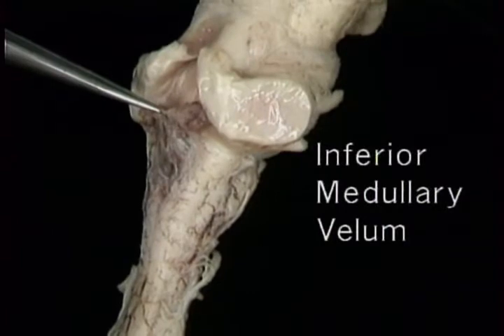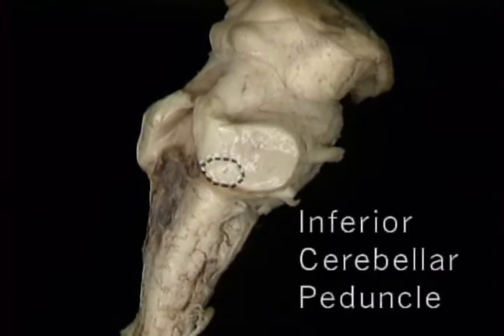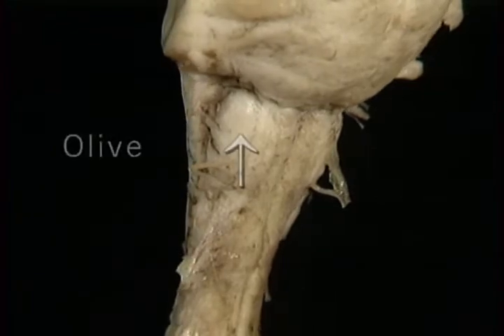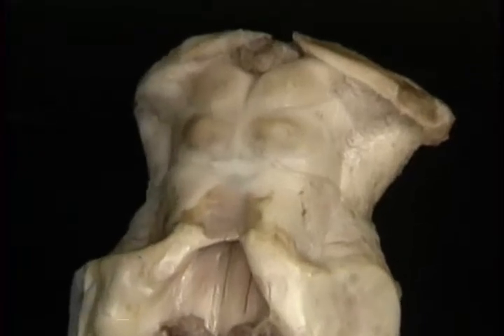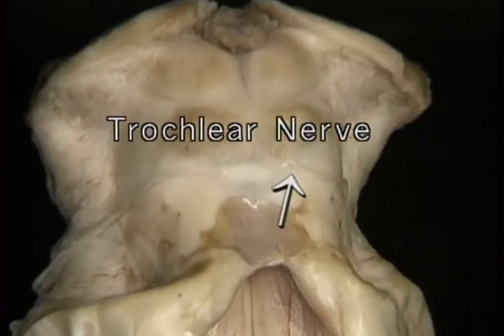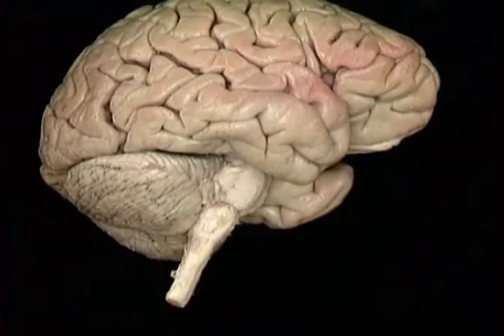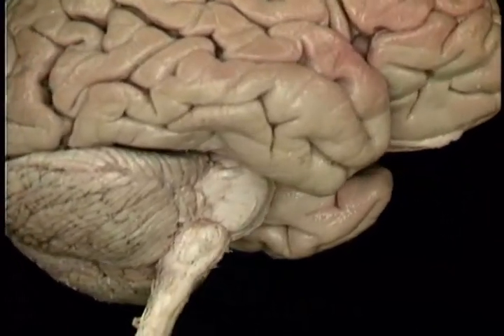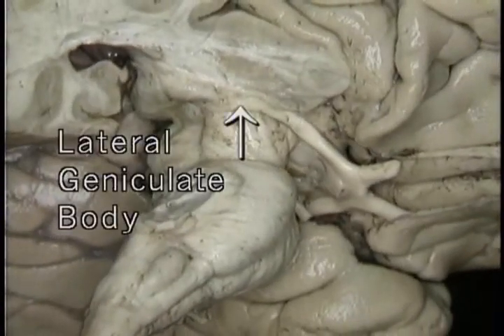Cau tao tram nao va trung nao.avi